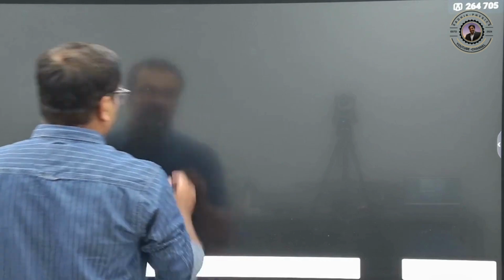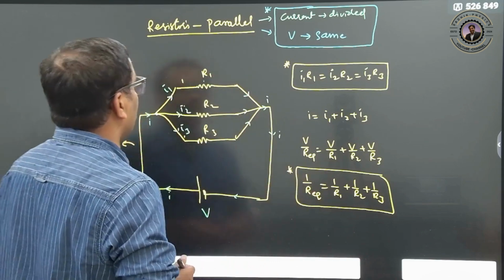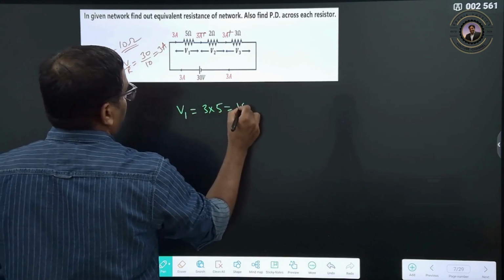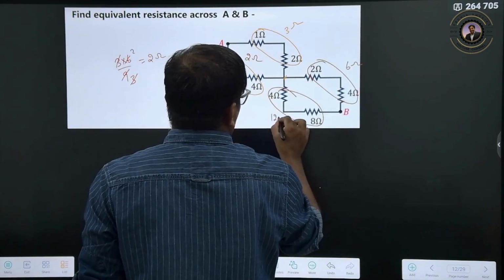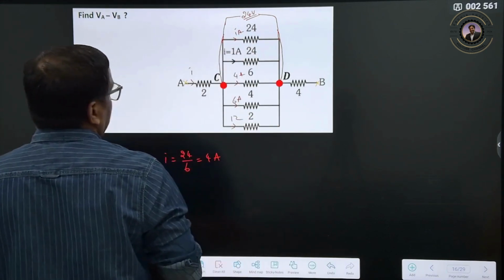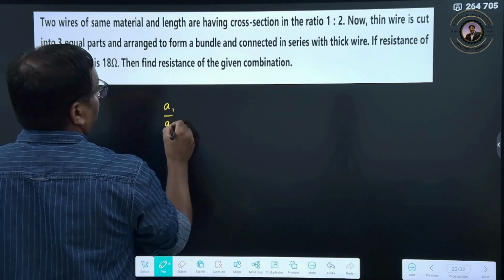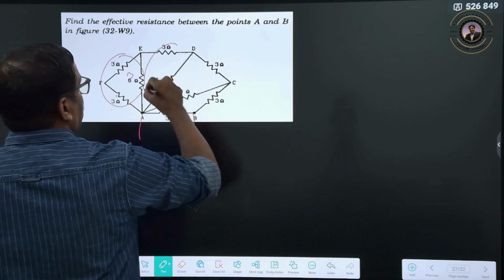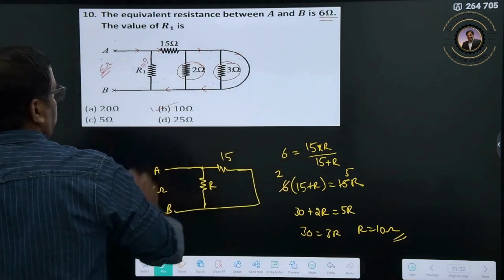Resistor Combination and all Applications CURRENT ELECTRICITY-PART-3 NEET / ITT-JEE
MD SADHIK Sir holds 15 YEAR  of teaching experience for IIT-JEE-ADVANCE   In this IIT- JEE-NEET Physics YOUTUBE-ONLINE Class,  Sir will touch upon the introduction, important questions, and strategy for the content related to "Physics- Specially who are preparing for IIT-JEE-NEET and all competitive exams” with Multiple Applications. His dedication has helped many students crack NEET-IIT JEE.

Links;//